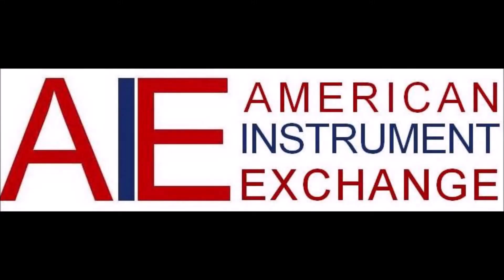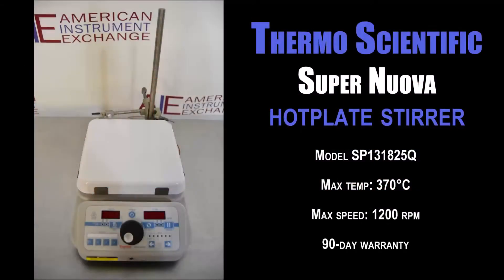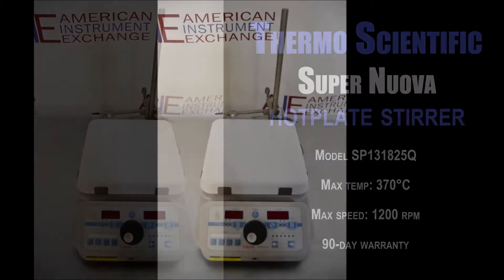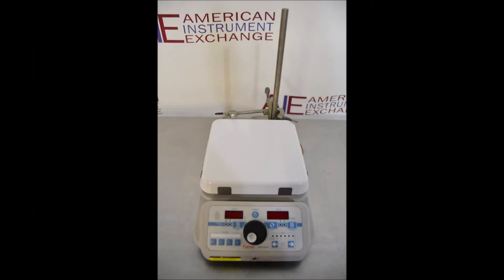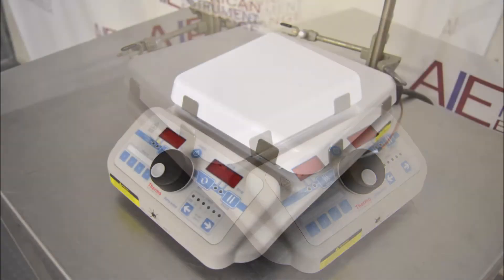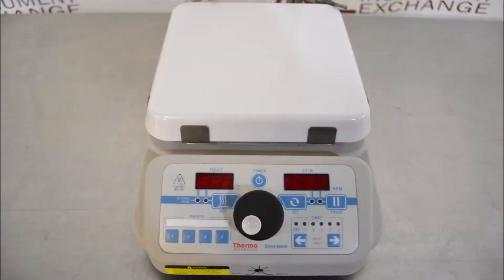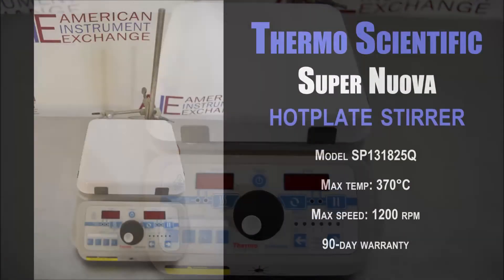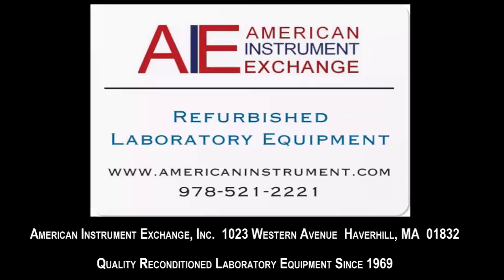Thermo Scientific Super-Nuova Stirring Hot Plate (2932BB HEAT STIR)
Thermo Scientific Super-Nuova Stirring Hot Plate

• Model SP131825Q
• Max temp: 370°C
• Max speed: 1200 rpm
• Comes with external probe
• 90-day warranty

The Super-Nuova stirring hot plate is designed for laboratory procedures requiring precise control of temperature and stir speed. It includes digital displays for monitoring temperature and rotation speed. The hot plate can produce accurately controlled top plate temperatures through370°C. The temperature is controlled at the plate surface by an internal Type K thermocouple sensor, or the solution temperature may be controlled by utilizing the included PFA encapsulated, ungrounded, stainless-steel, Type K thermocouple probe.

Thermo Scientific Super-Nuova units feature a powerful motor for quick startup without lurching. Convenient, "walk away" timer powers down the unit to finish the sample run unattended or prevent accidental overheating. Stirring Hot platesadditionally allow digital adjustment of temperature in 1° increments up to 370°.

1023 Western Avenue
Haverhill, MA 01832